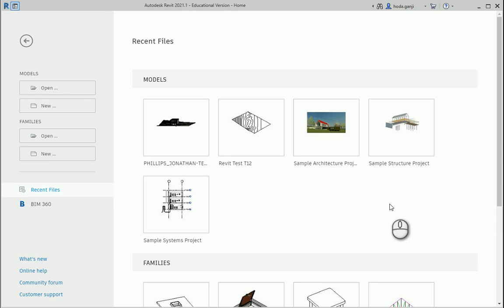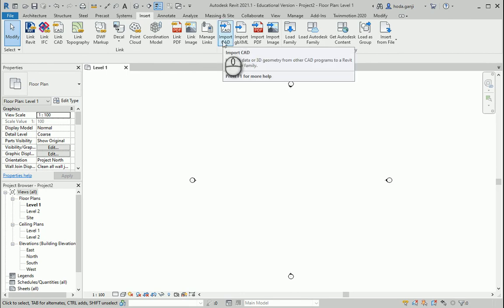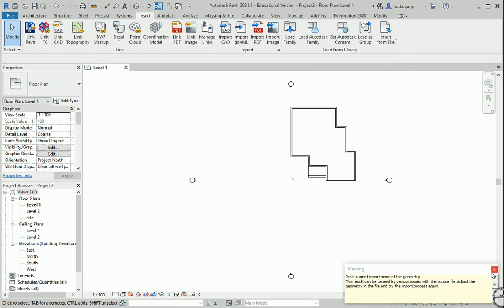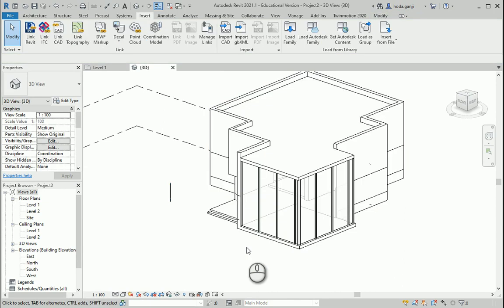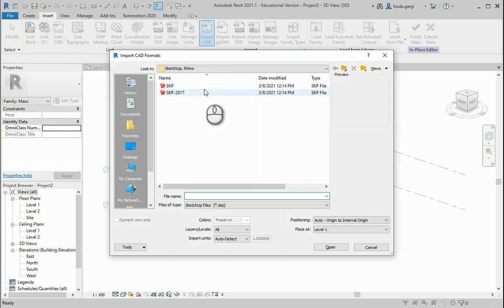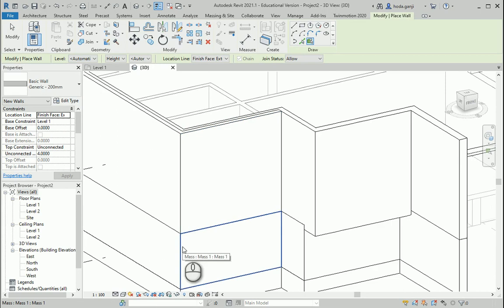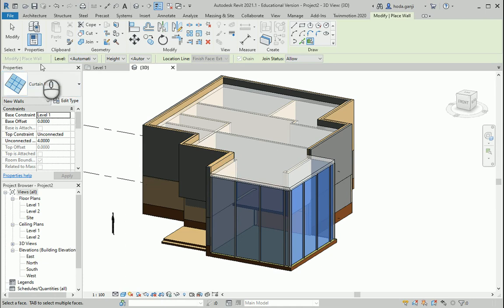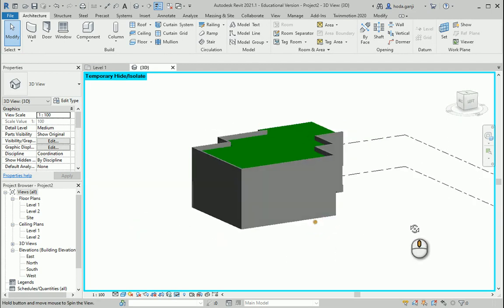Revit and SketchUp Workflow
"This video shows how we can insert a SketchUp file into Revit."